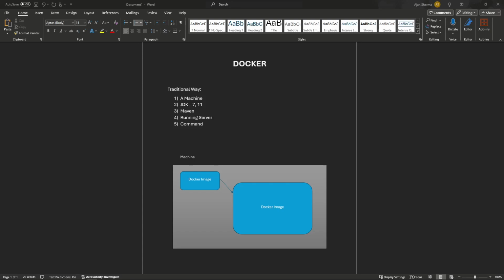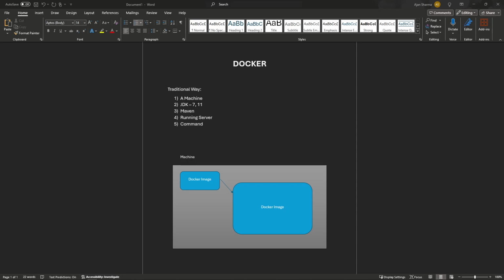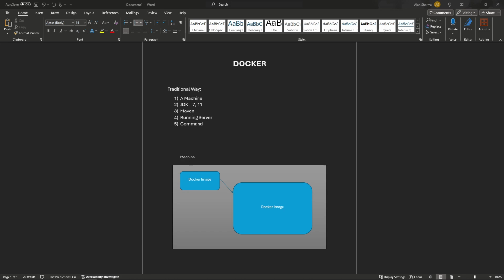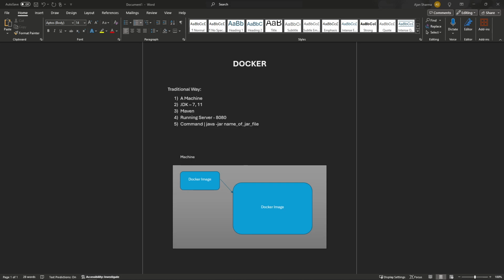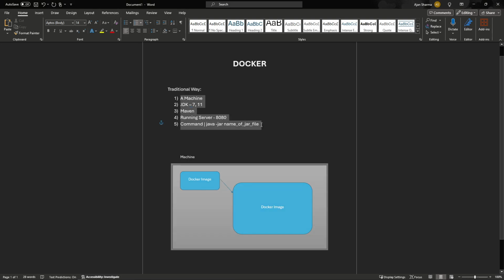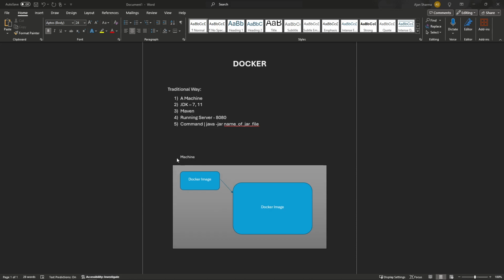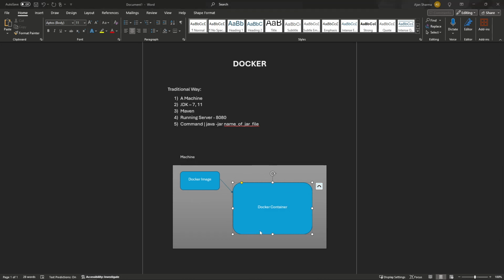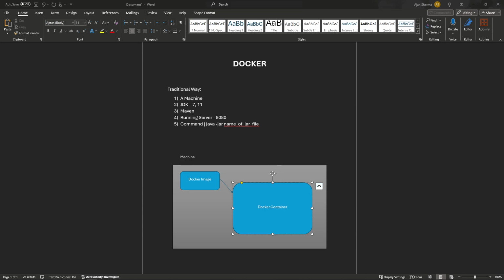Docker Basics: Understanding Docker and Why It's Essential for Modern Development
New to Docker? This beginner-friendly tutorial covers everything you need to know about Docker, from the fundamentals to why it's become a cornerstone of modern development. Discover what Docker is, how it works, and why developers and organizations around the world are adopting it. Whether you're a software engineer, IT professional, or just curious about containerization, this video is for you. Watch now and unlock the power of Docker for your projects!